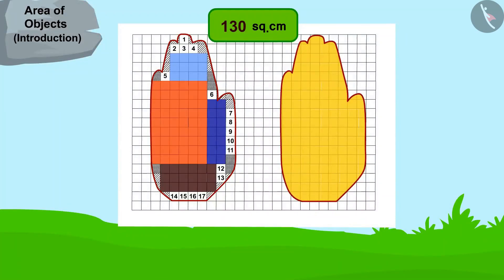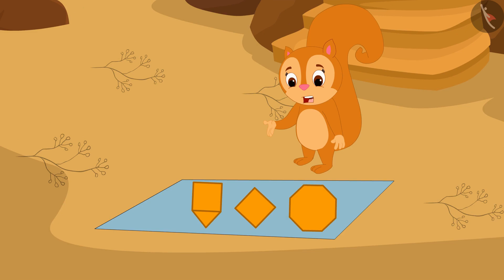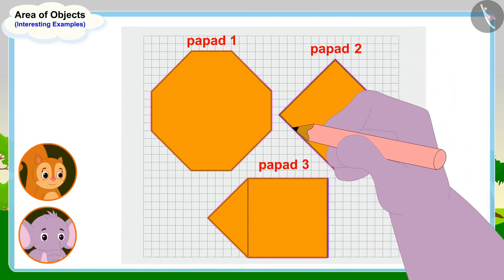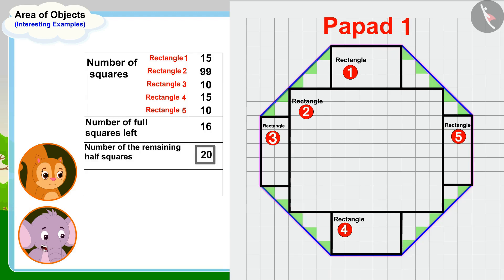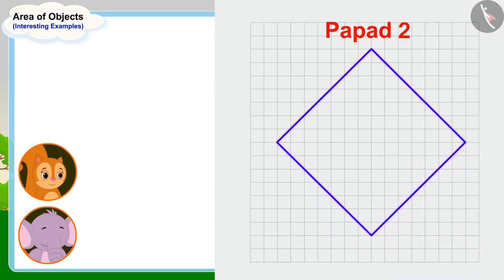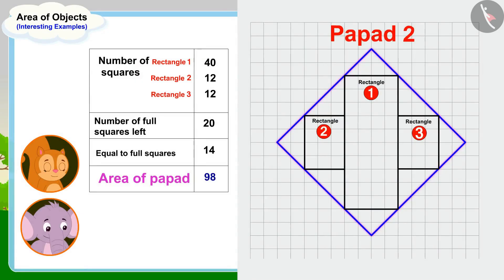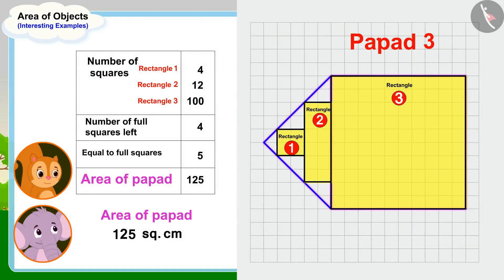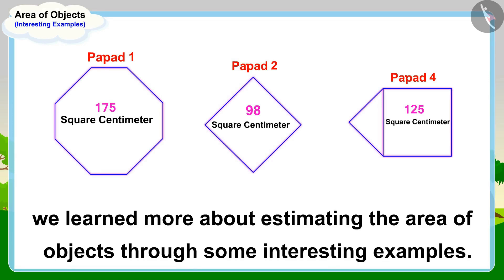Area of objects | Part 2/3 | English | Class 5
Area of objects  | Part 2/3 | English | Class 5 | NCERT

Area of objects  | Perimeter and area of 2D shapes | Grade 5 | NCERT | How many squares (4)

Welcome to part 2 of Area of objects . In this video, we will discuss various examples of Area of objects .